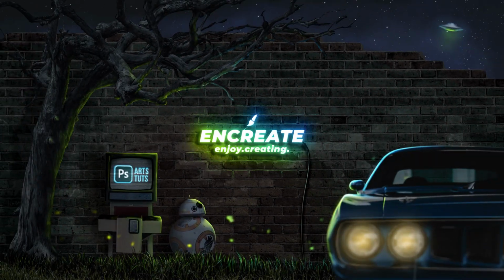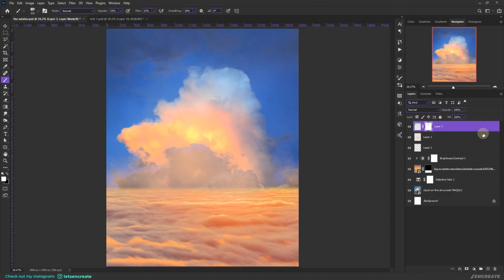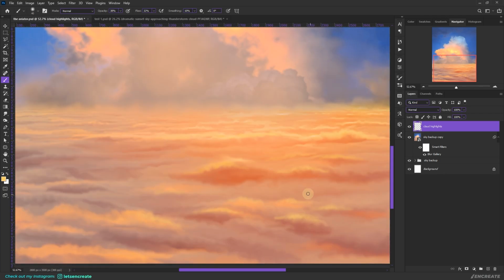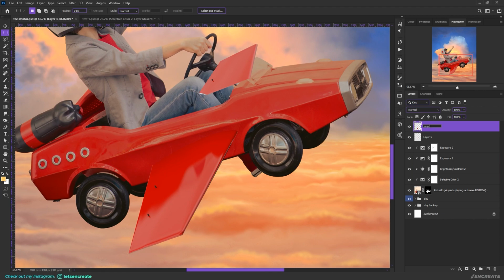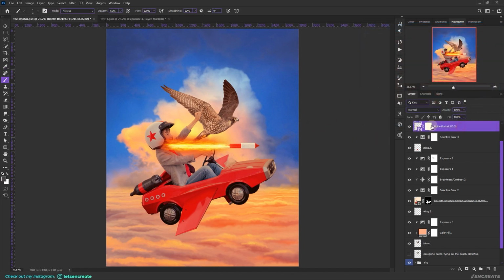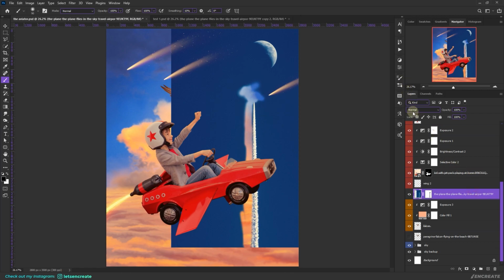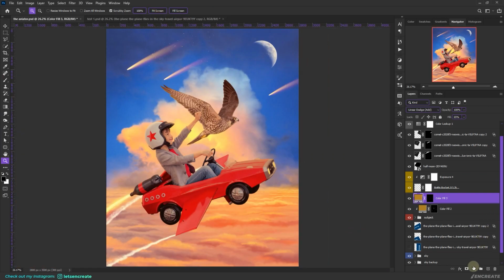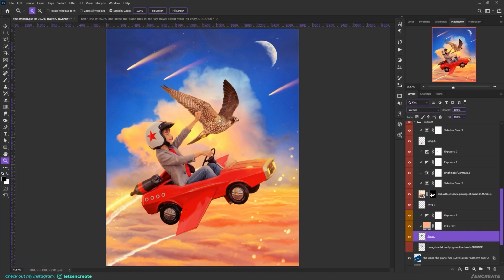The Aviator - Photoshop manipulation tutorial - Fun and Easy!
In this Photoshop manipulation tutorial, we will create a fun and easy composition. Apart from using standard photo manipulation techniques, I used a little bit of digital painting. I used the Mixer Brush Tool to paint the clouds and give a hand-drawn feel.

Hope you like it, and Enjoy Creating!

* By the way, this video is not sponsored in any way. I used my personal subscription to Envato Elements to get the images.